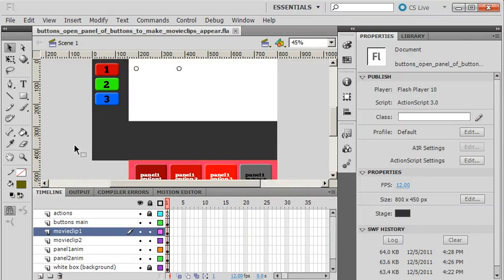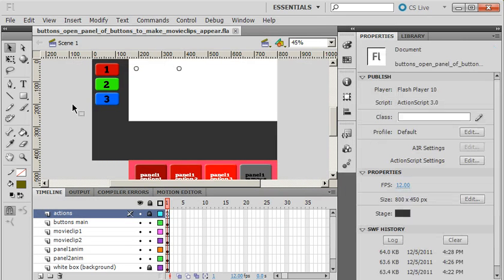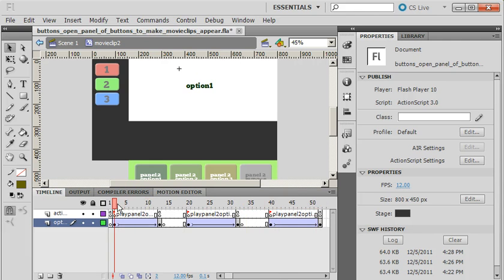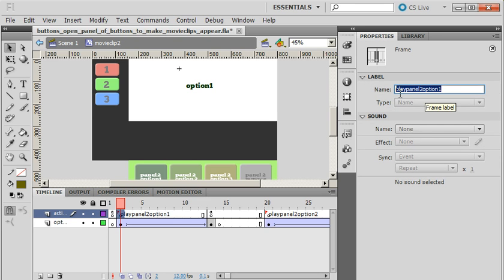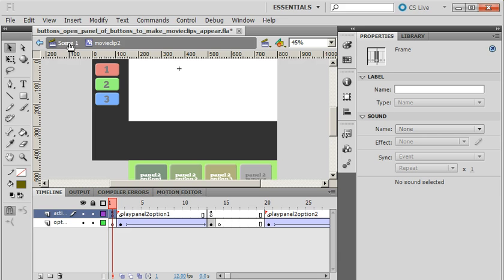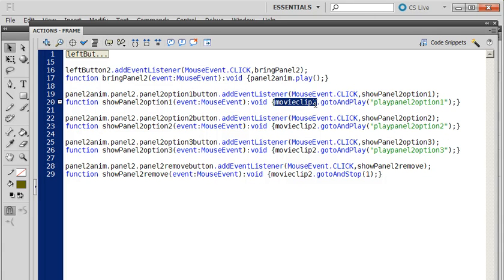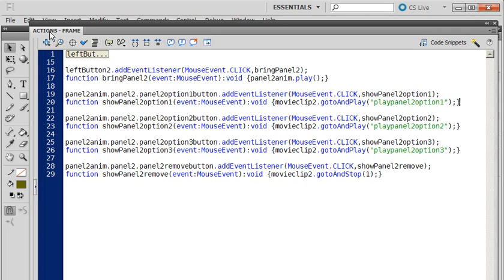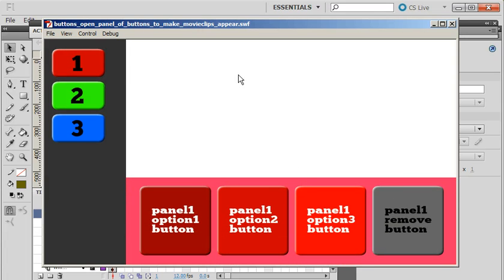Flash, Actionscript Button To Animate Panel Of Other Buttons, Part 4 (Gotoandplay)